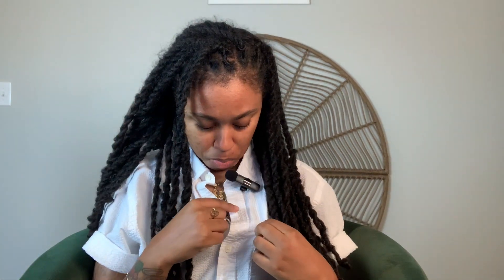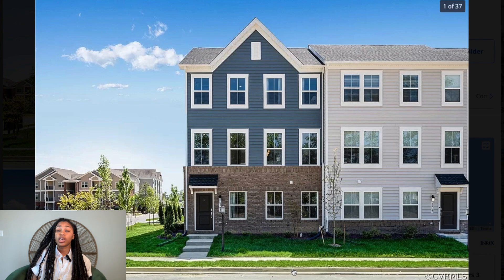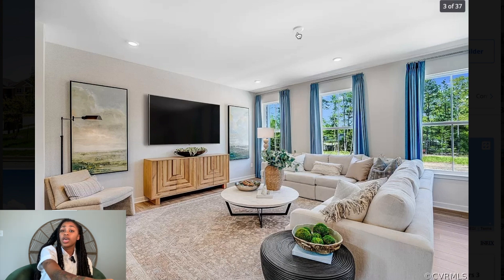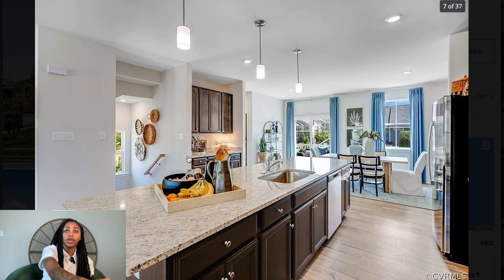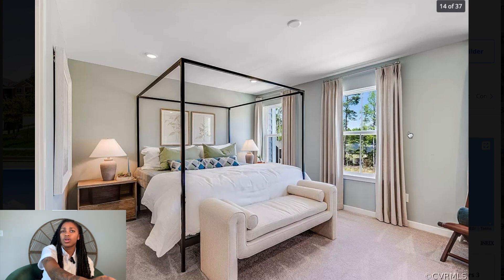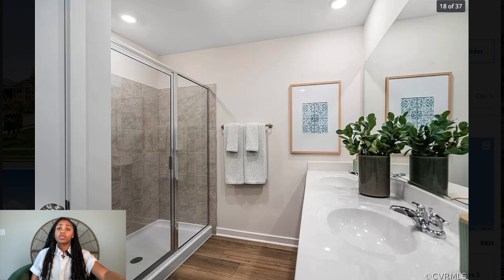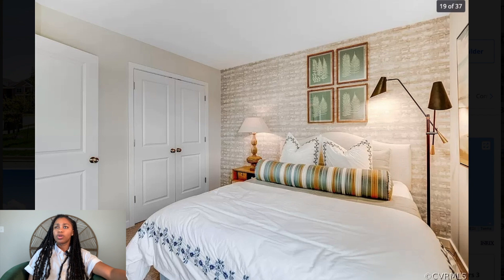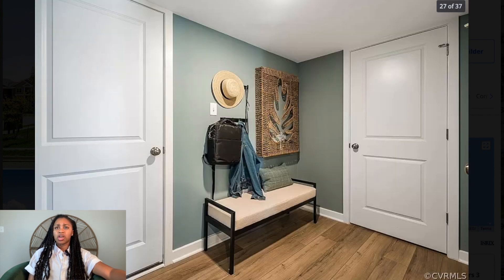REVIEWING A $399,265 HOUSE FOR SALE IN NORTH CHESTERFIELD, VA | MOVING TO RICHMOND, VA | ZILLOW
This video provides a straightforward assessment of a house listed at $399,265 on Zillow in North Chesterfield, VA, perfect for those considering moving to Richmond, VA. The review offers an unbiased overview of the property's features and condition as depicted in the listing. Viewers can expect an objective examination of the house's layout, amenities, and other relevant details provided in the listing.
👀 NEED HELP BUYING OR SELLING A HOUSE OR PROPERTY?
Aaliyah M. Clark

Definition of Ambition, LLC
Government Contractor
NC Broker/Realtor®
SC, VA, GA Real Estate Salesperson